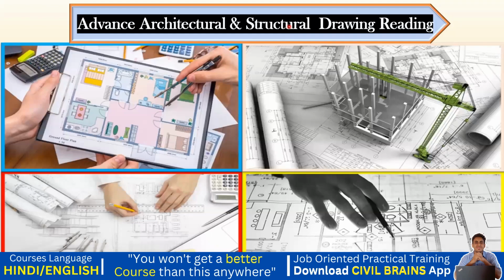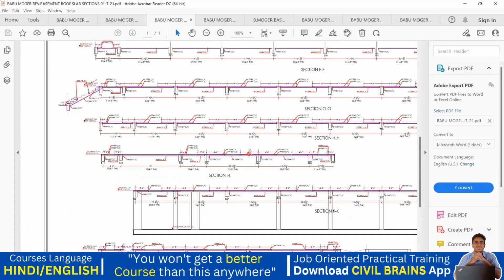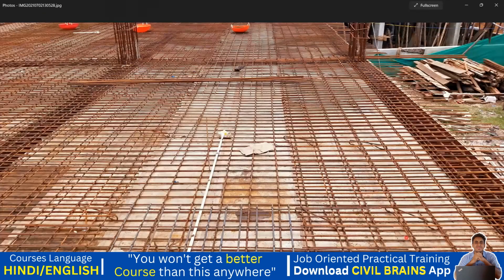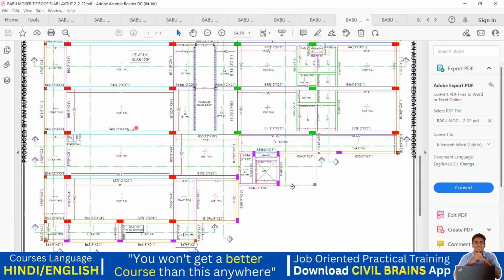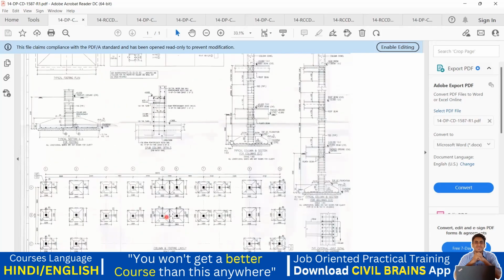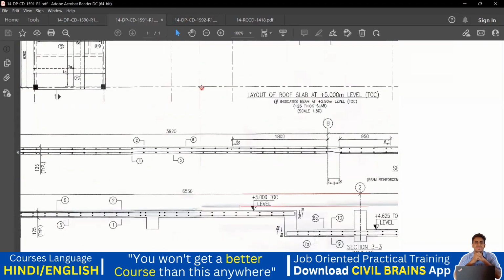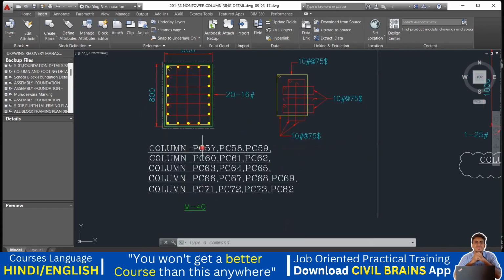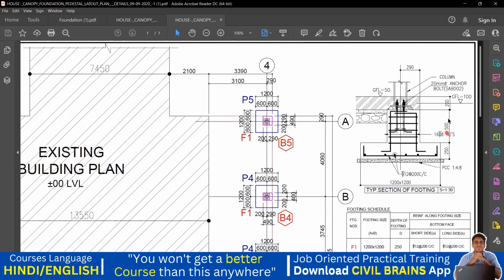DRAWING READING COMPLETE COURSE II (Theory-Practical-Design)-PART-4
Hello my dear students, In this Lectures I'll teach you the complete course of Drawing Reading from Basic to Advanced Level,
The whole course will be about (10+ Hours), this is (Part -4) you watch the full video, and after watching the full video I hope you guys will clear all your confusion about Drawing Reading.

TIMESTAMPS:-
00:00:07 - Basement Roof Slab & Beam Details
00:17:04 -  Basement Slab Sections &  Steel Details
00:40:14 -  Ground Floor Slab Layout & Steel Details
00:49:06 - 1st, 2nd &  3rd Floor Slab Layout & Details
01:02:13 - Staircase Details of B+G+3 Storey Building
01:16:41 - Footing Drawing of Industrial Structure
01:34:06 -  Slab Layout of Industrial Building
01:47:47 - High-Rise Building Drawing
02:01:17 - Steel Structure Renovation Drawing

𝗙𝗼𝗿 𝗖𝗼𝗺𝗽𝗹𝗲𝘁𝗲 𝗖𝗶𝘃𝗶𝗹 𝗘𝗻𝗴𝗶𝗻𝗲𝗲𝗿𝗶𝗻𝗴 𝗧𝗿𝗮𝗶𝗻𝗶𝗻𝗴 & 𝗖𝗮𝗿𝗲𝗲𝗿 𝗖𝗼𝘂𝗻𝘀𝗲𝗹𝗹𝗶𝗻𝗴 & 𝗷𝗼𝗯 𝗼𝗿𝗶𝗲𝗻𝘁𝗲𝗱 𝘁𝗿𝗮𝗶𝗻𝗶𝗻𝗴

🛑 𝗨𝗱𝗲𝗺𝘆 𝗖𝗼𝘂𝗿𝘀𝗲 𝗜𝗻 𝗥𝘀. 𝟰𝟵𝟵/-
 𝗖𝗶𝘃𝗶𝗹 𝗘𝗻𝗴𝗶𝗻𝗲𝗲𝗿𝘀 ✅

𝙉𝙚𝙬 𝙘𝙤𝙪𝙧𝙨𝙚
𝗔𝗱𝘃𝗮𝗻𝗰𝗲𝗱 𝗖𝗼𝗻𝘀𝘁𝗿𝘂𝗰𝘁𝗶𝗼𝗻 𝗠𝗲𝘁𝗵𝗼𝗱𝗼𝗹𝗼𝗴𝘆 𝗶𝗻 𝗖𝗶𝘃𝗶𝗹 𝗘𝗻𝗴𝗶𝗻𝗲𝗲𝗿𝗶𝗻𝗴 – (𝟮𝟬+ 𝗵𝗼𝘂𝗿𝘀)

YOUR QUERY:-
Drawing reading complete course
How to read construction drawings
How to read structural drawings
reading construction drawings
How to draw a plan in AutoCAD
How to plan a building with Vaastu
How to Plan a dream house
Structural drawings reading tips
House building plans
Vaastu House plan
House drawing as per Vaastu
Bdrawing for house construction
Plans for house
Basic drawing in English
Building plan
Building plans in AutoCAD